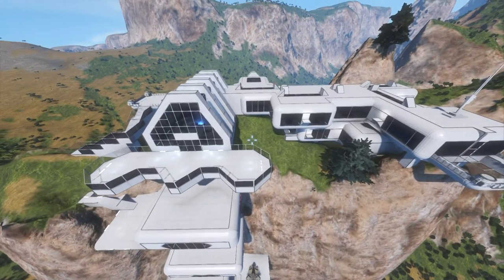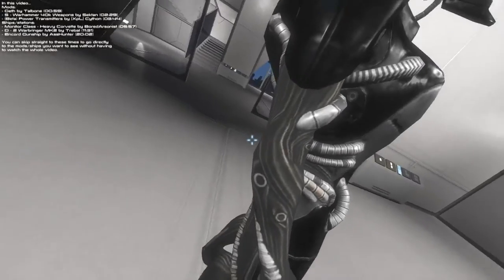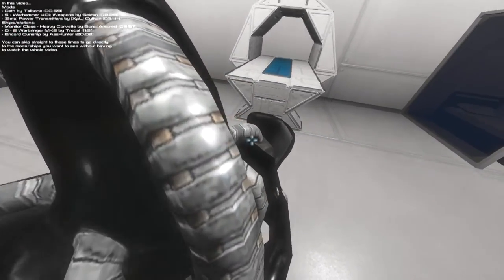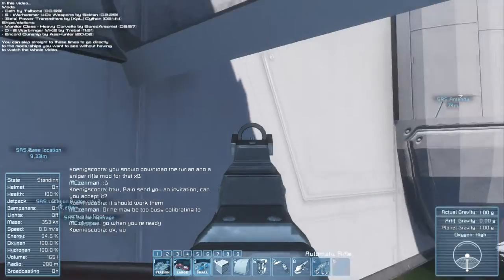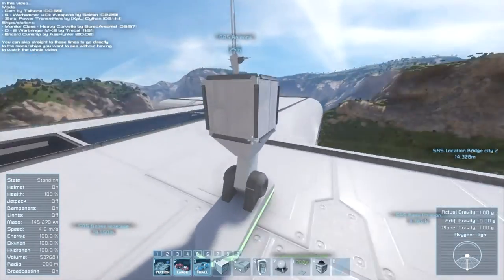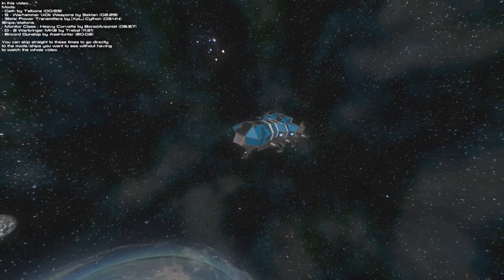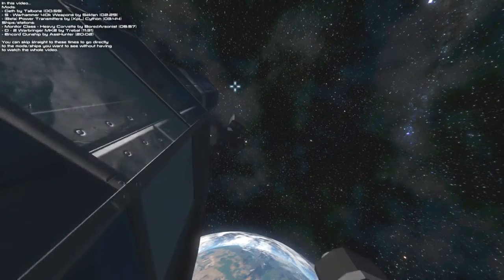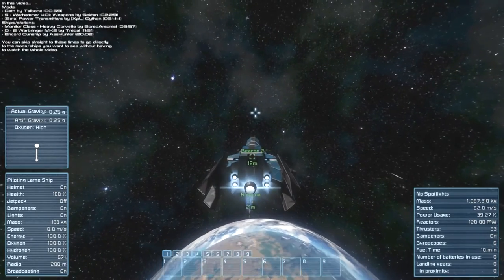Space Engineers Weekly Workshop Roundup #14 (Feat. Koenigscobra)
Mods:
- Geth by Talbone (00:59)
- S - Warhammer 40k Weapons by Sektan (02:29)
- (Beta) Power Transmitters by [XpL] Cython (03:44)
Ships/stations:
- Monitor Class - Heavy Corvette by BoredArsonist (05:57)
- D - 2 Warbringer MK2 by Trebal (11:31)
- Encord Gunship by AssHunter (20:02)

You can skip straight to these times to go directly
to the mods/ships you want to see without having
to watch the whole video.